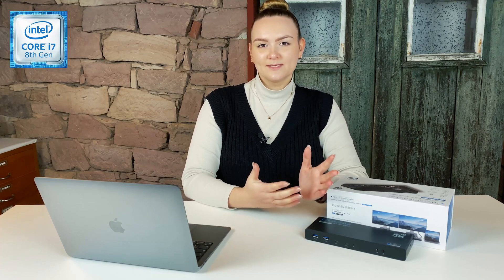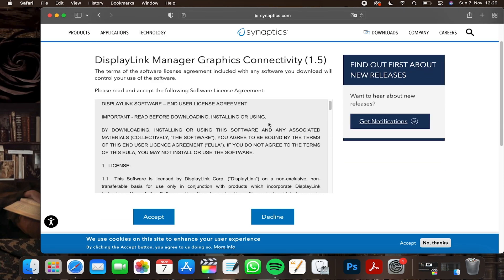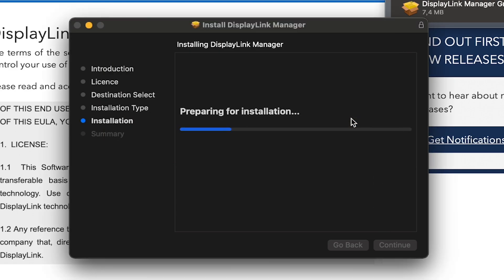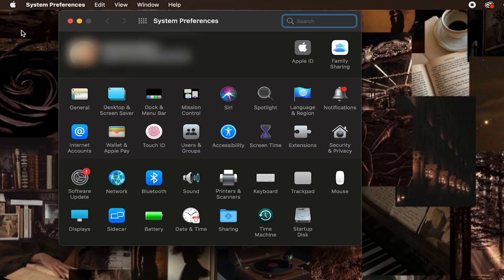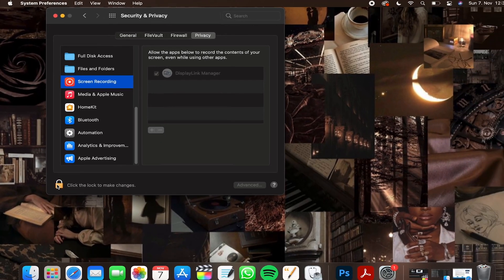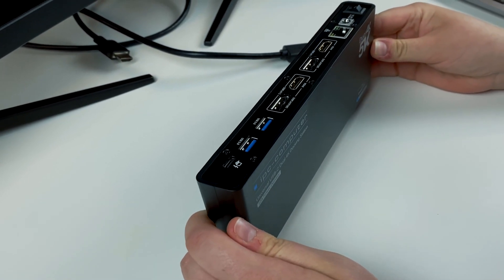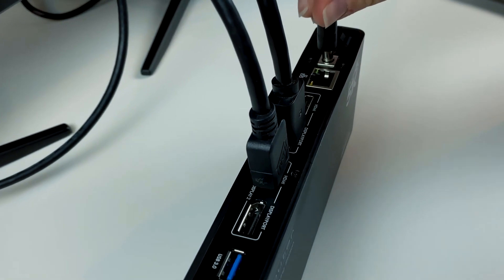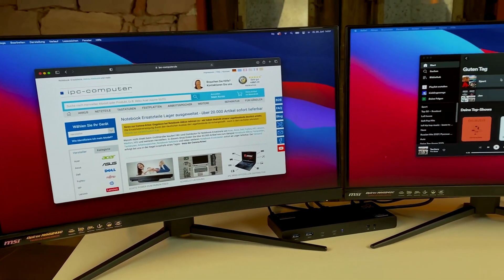2 Monitors with Apple MacBook M1 and M2 (Pro/Max) with Docking Station and DisplayLink - Tutorial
The new Apple laptops with ultra-efficient M1 and M2 processor offer many great features and possibilities. Unfortunately, the use of two external monitors is not one of them by default. However, our IPC-Computer port replicator and the "DisplayLink" software make this possible. It allows you to connect two 4k screens and many other peripheral devices to the MacBook Air/Pro. In addition, you can charge the notebook via USB-C.

In this video, Veronica shows you how you can easily set this up yourself.